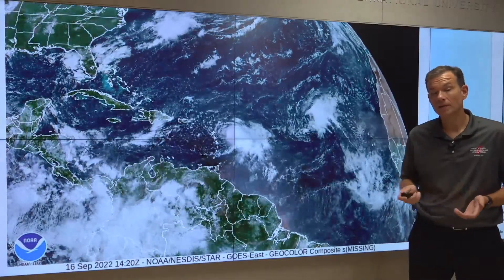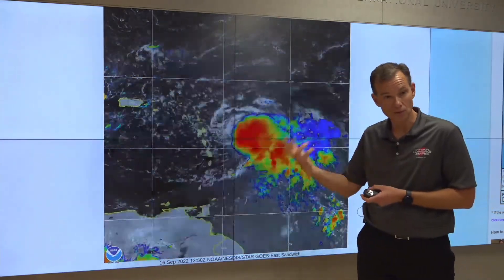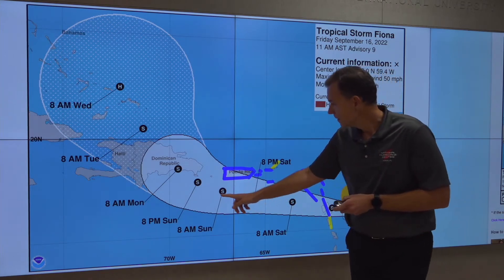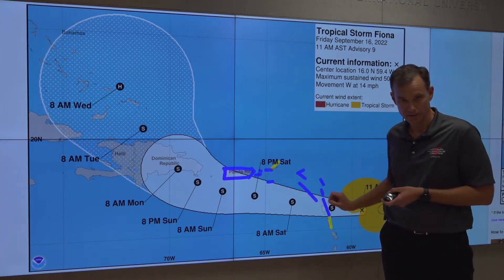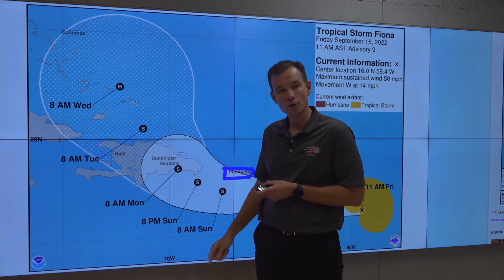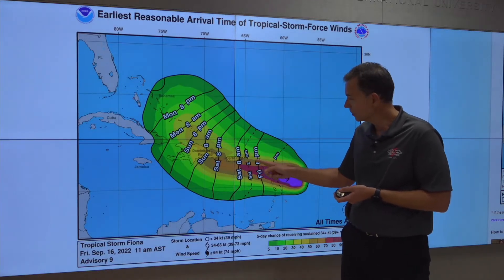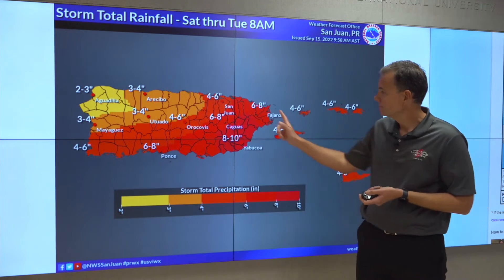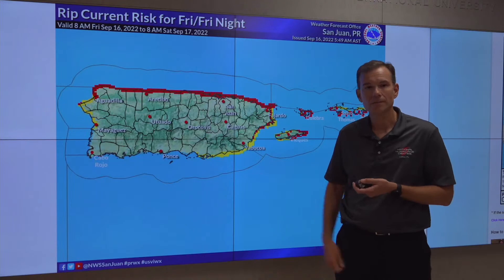9/16/22 NHC Live Tropical Update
National Hurricane Center's Acting Director Jamie Rhome provides a live update on TS Fiona based on the latest advisory package.

Miami, FL